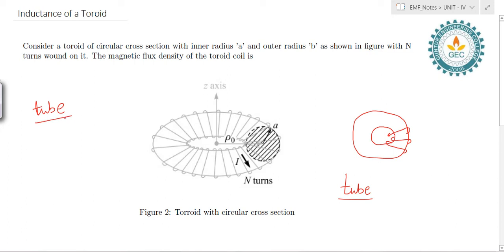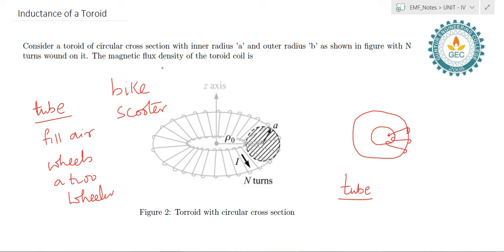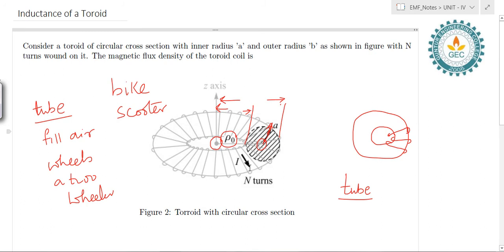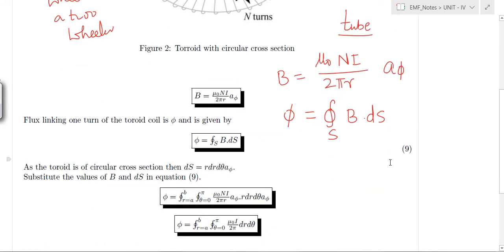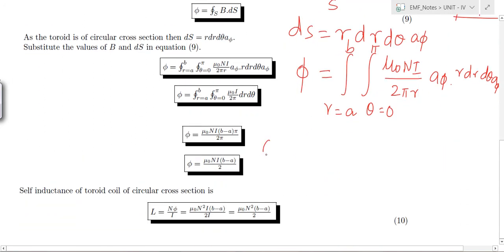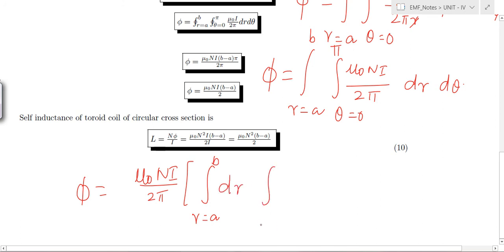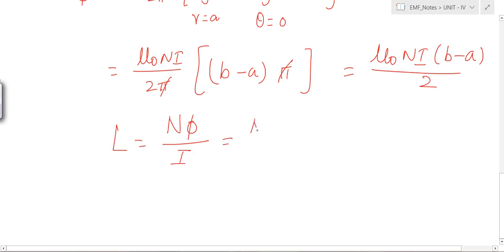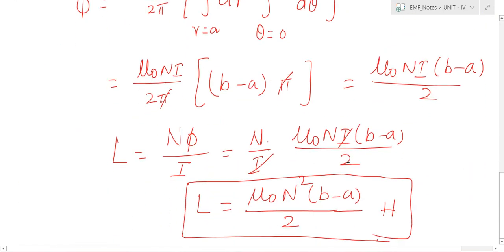Inductance of a toroid with Circular Cross section Unit IV EMF - JNTUK R19, Unit VI of R16,R13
This video Explains the theoretical concepts of time varying magnetic fields, Faraday's law, Maxwell's equations and Poynting theorem as per JNTUK  R19, R16, R13 and R10 Regulations.